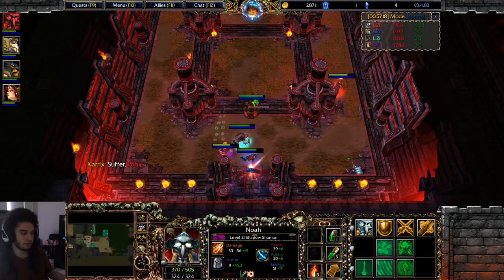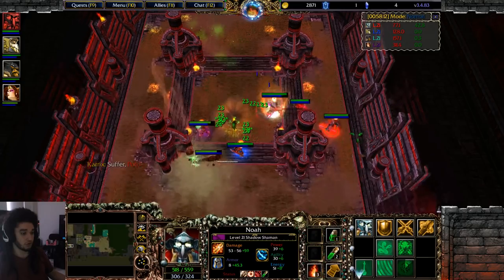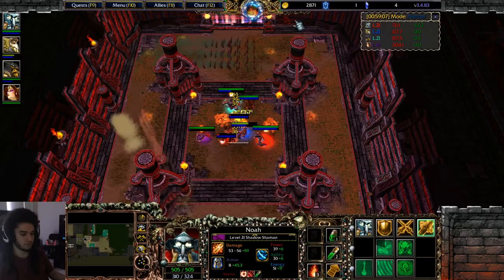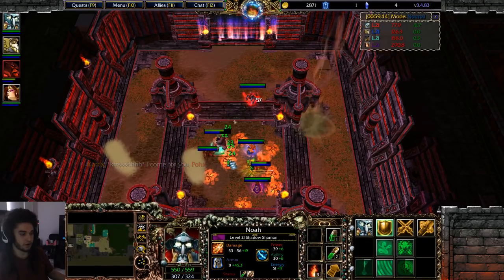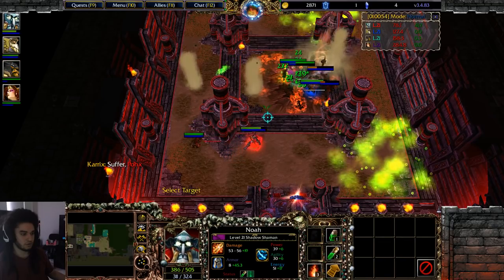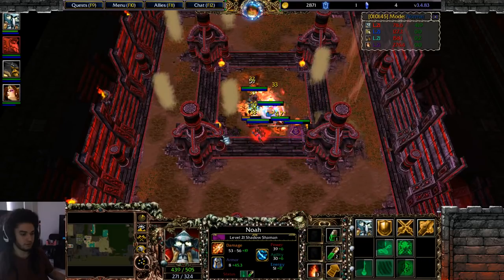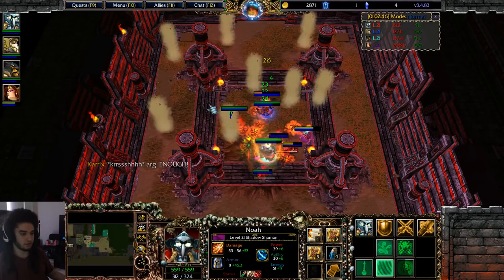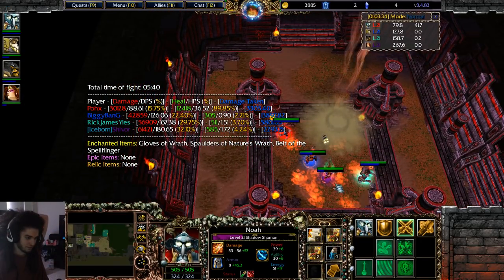Warcraft III - Tkok RPG Karix Boss